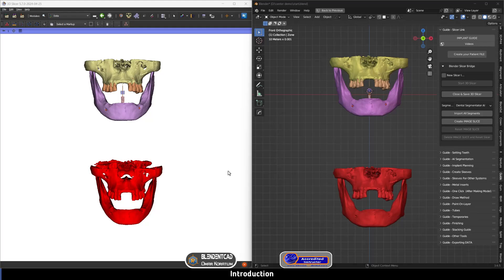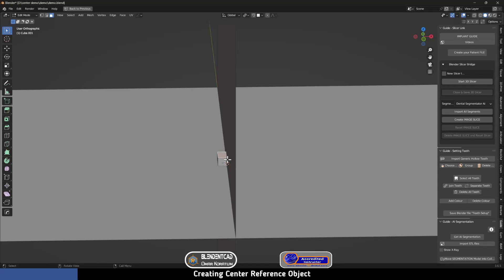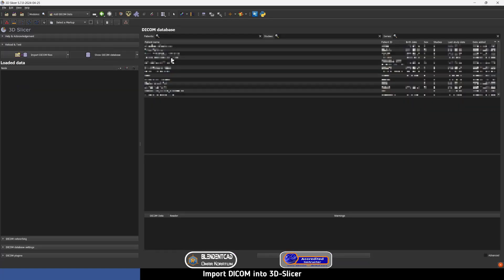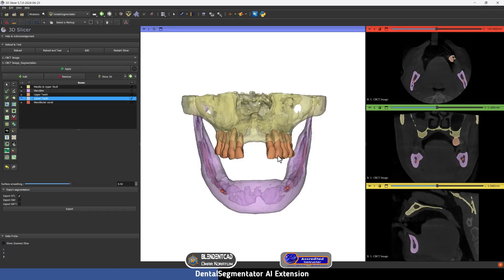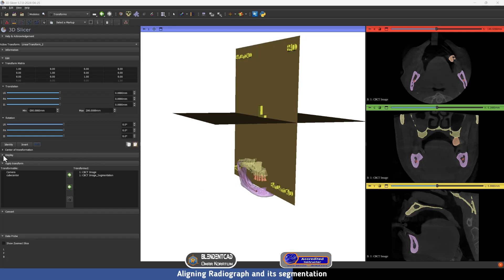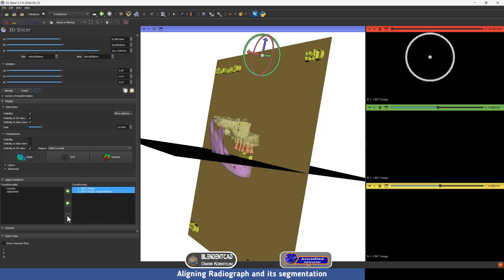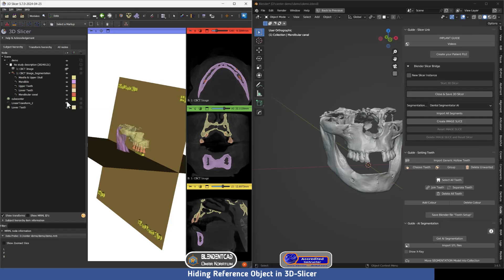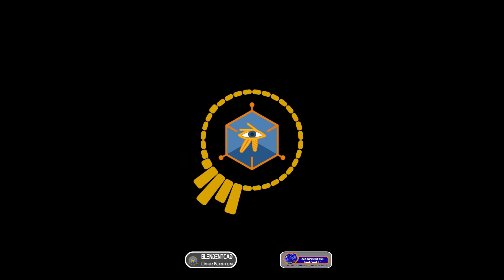Faster 3D Slicer Segmentation alignment with Blenderfordental Center - Version 2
This video is an updated version of aligning 3D Slicer radiograph and segmentations with Blenderfordental's Center for easier and faster implant planning using Guide Designer Module.

Time Stamps

00:00 Introduction
00:15 Creating Center Reference Object
02:25 Blenderfordental 3D Slicer Connection
02:48 Import DICOM into 3D Slicer
03:20 DentalSegmentator AI Extension
04:46 Importing Reference Object into 3D Slicer
05:15 Aligning Radiograph and its segmentation
07:55 Importing Segmentations from 3D Slicer to Blenderfordental
08:35 Hiding Reference Object in 3D Slicer
09:09 Bonus Tip
09:26 Synchronization Complete
10:28 Outro